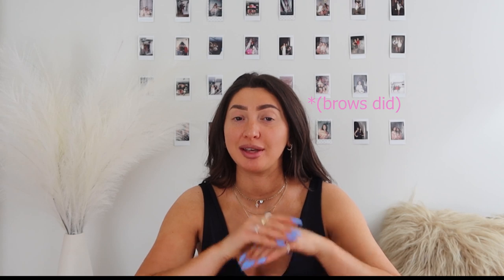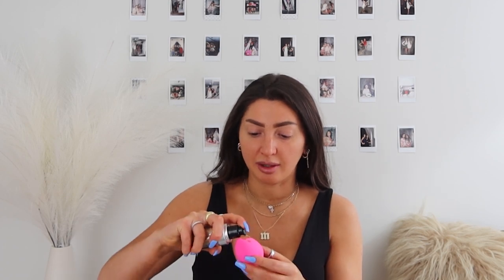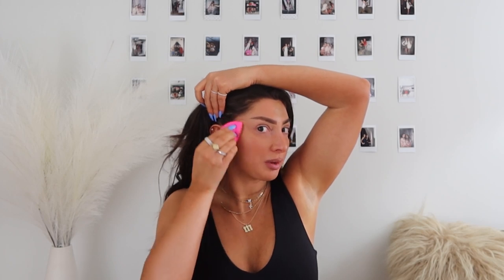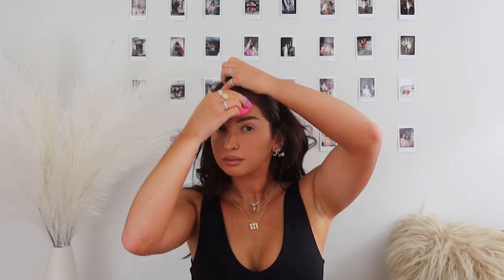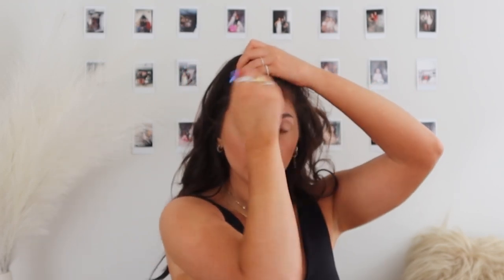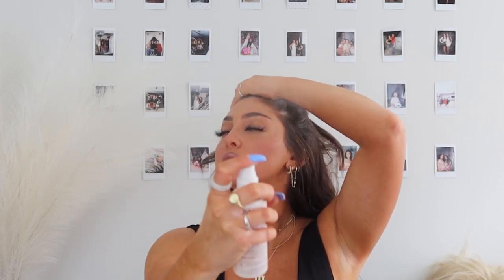Everyday Makeup Glam | Mary Dominique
Hi Everyone ❤︎ ! I really hope you enjoy this video! I've linked all the products I used in the video. I was so excited to get this out, and hope it helps you recreate your everyday makeup routine ❤︎ .

Ardell Lash Glue in Black-